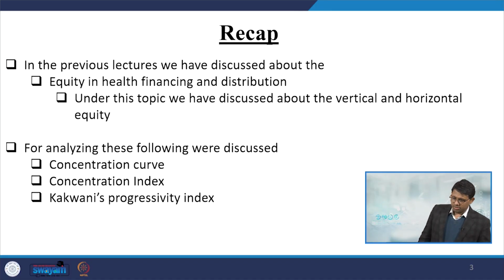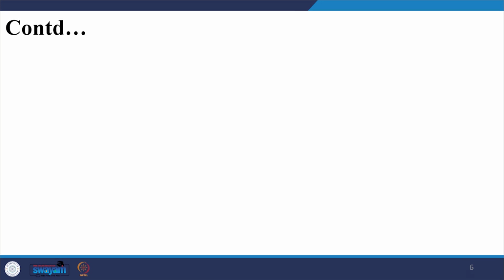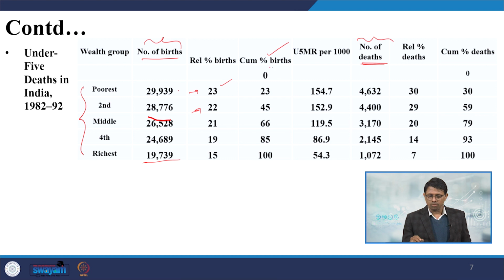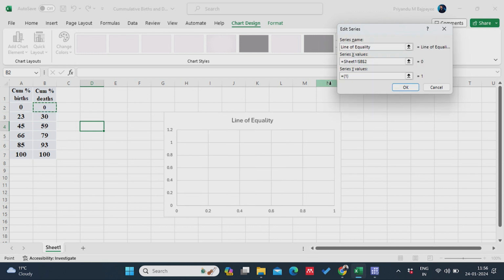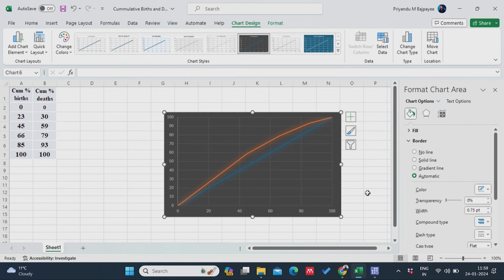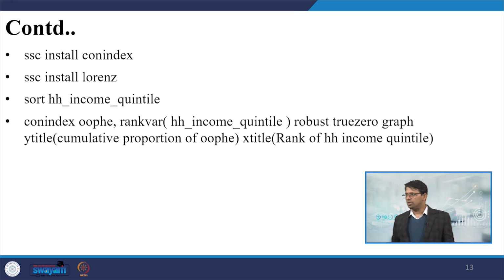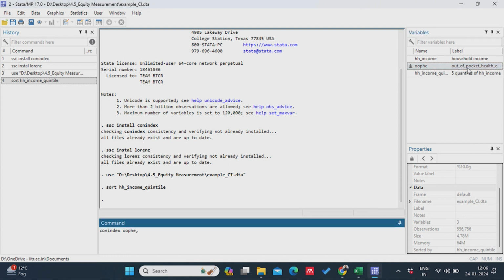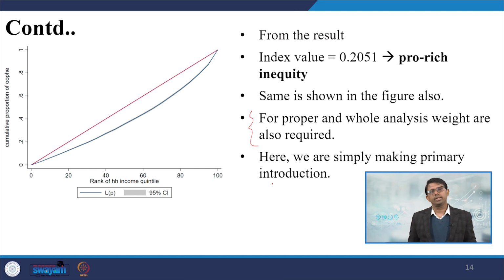Lecture 20- Equity Measurement: A Practical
This lecture provides a practical session on concentration curve and index, utilizing tools like STATA and MS Excel for demonstration.